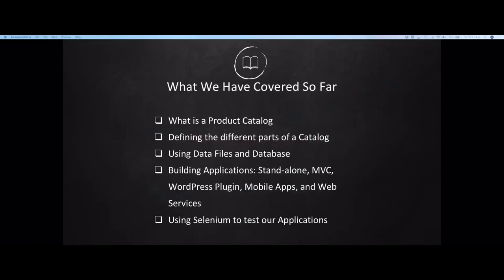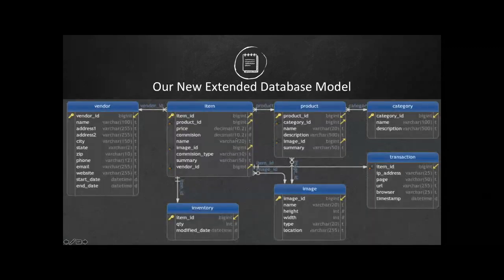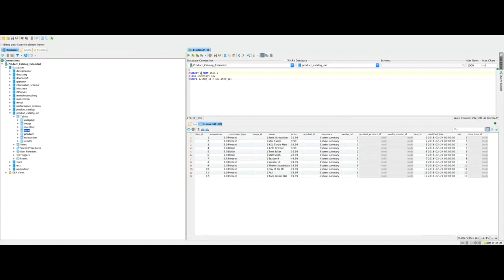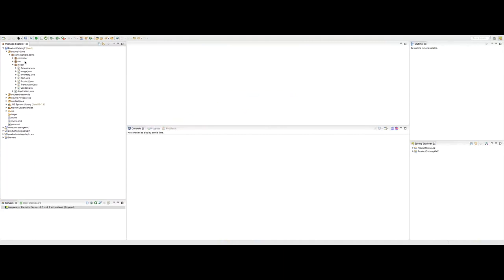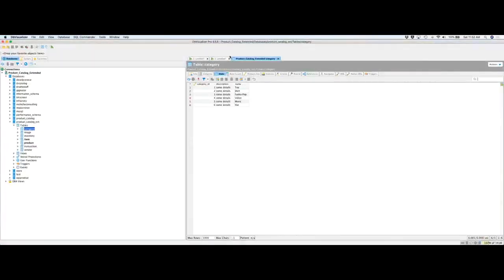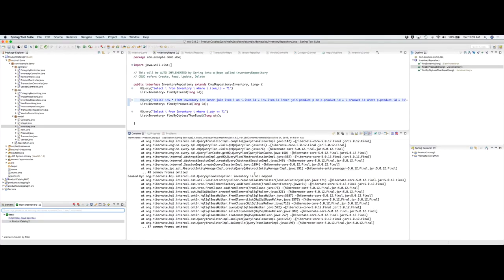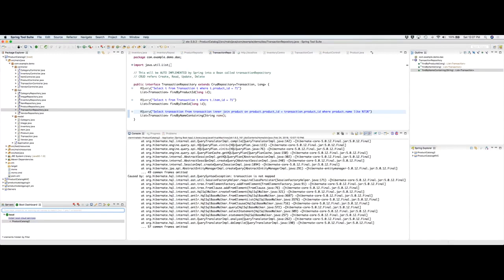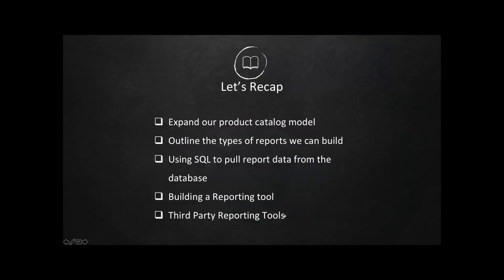BAPC Episode 10 Reporting on Your Catalog Data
If you are building an online store or just need a place to record your inventory, then chances are you will need a Product Catalog. Now you could go out and buy any old cookie cutter Catalog tool on the market. However, before you do, you better make sure you understand what your Catalog requires. Otherwise, you may spend a lot of time and money on a tool that will not fit the bill. So, let’s wrap up our catalog discussion by learning how to report on our data.

Report On Your Catalog Data
Today’s final lesson is going to pick up where we left off with our product catalog applications. In this lesson, we are going to expand our product catalog model with some tables and fields to make it more like an online shopping cart. One that contains inventory and transactions. Then we will load up our catalog with some simulated customer transactions. Once, that is complete we will walk through using SQL to pull report data from the database. Next, we will take those queries and fold them into our existing application to create a reporting tool that admins can use to monitor catalog transactions and inventory. Finally, we review some additional third-party reporting tools to use on larger enterprise systems.